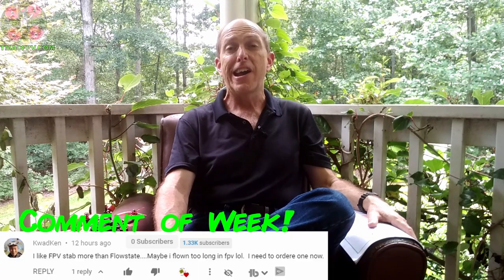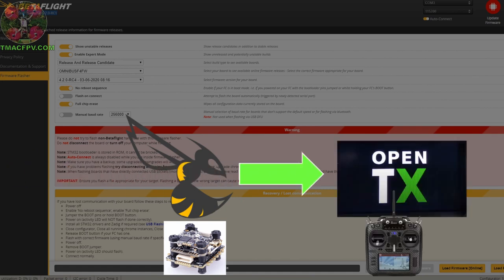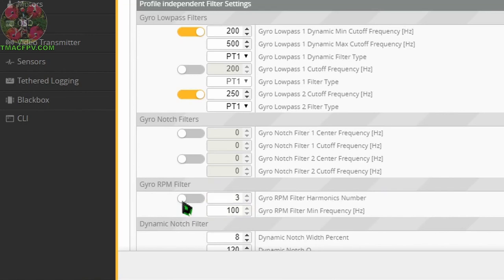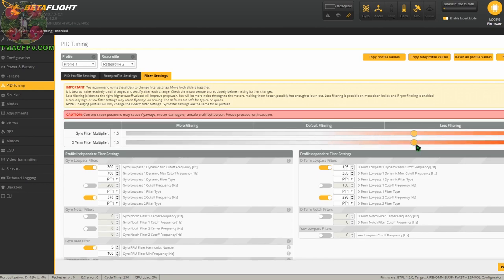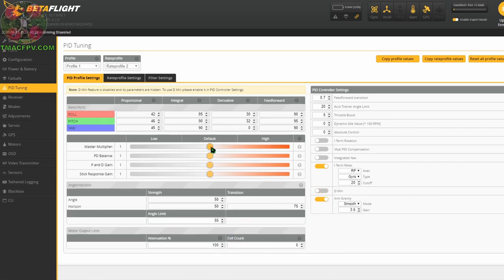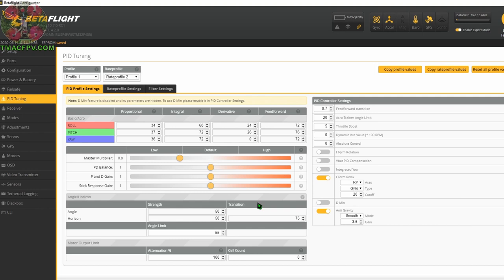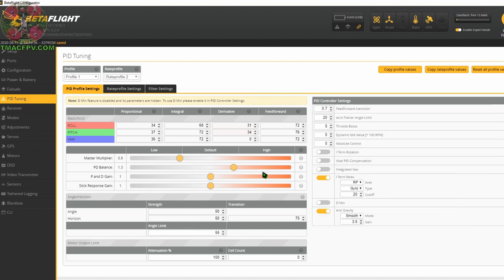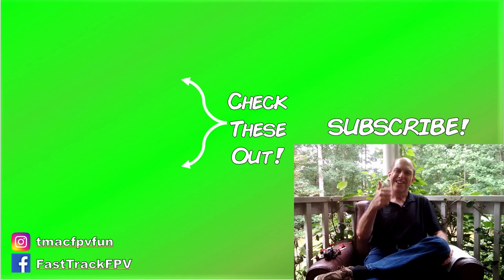Micro FPV Drone Tuning Guide (SMOOTH PERFORMANCE!)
Micro FPV Drone Tuning Guide (SMOOTH PERFORMANCE!) / Quick and simple steps to tune your Micro FPV Drone for smooth performance!  How to tune PIDs and filters using Betaflight 4.2.  This simple Betaflight 4.2 PID tuning tutorial will get you the best performance in the shortest amount of time.  Step-by-step graphical Micro FPV Drone Tuning Checklist included! Always stand far away from your drone prior to arming it for your first test flight  after making any changes to your settings.  Be prepared to disarm at any time!  Perform a very short test flight and check your motor temp's. Make changes at your own risk - TMac is not responsible for any damage to persons or property due to your actions

RESOURCES & LINKS MENTIONED IN THIS VIDEO:
⭐TMac FPV Website (FREE Resources and Rattler Frame in Pilot's Den)⭐

🔗CLI PID & Filter Settings Commands for 3" Quad (Max Thrust-to-Weight (T/W) ratio = 9.5, 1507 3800Kv motors, Gemfan Windancer 3028-3 props, 4S LiPo)

PRODUCT LINKS
👉Insta360 GO Stabilized Sports Action Camera

👉RadioMaster TX16S Hall Sensor Gimbals OR

TABLE OF CONTENTS:
00:00 Intro
02:05 Starting Points (Betaflight Configurator, Firmware Flashing & ESC Firmware Updates for RPM Filtering)
03:58 Filters Tuning
08:55 PIDs Tuning
13:35 Hover Test for Motor Temps & Noticeable Micro-Vibrations (from HD footage)
15:18 Acro Maneuvers Test Flight

Note:
When you use them to make ANY purchase (not just the linked product) it enables TMac FPV to earn small fees which help support your TMac FPV channel. They are here for your convenience, there is no additional cost to you for using them, and you are not obligated at all to use them.